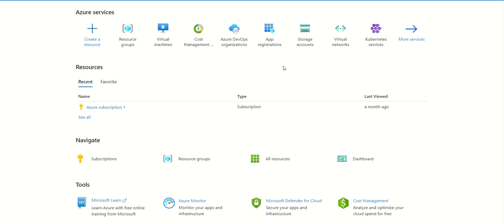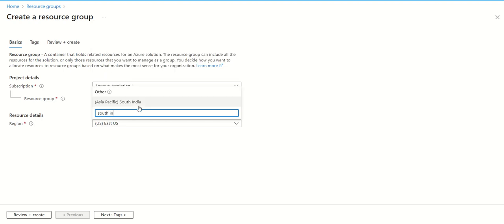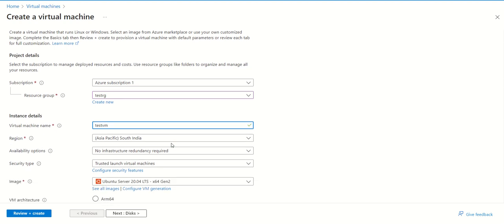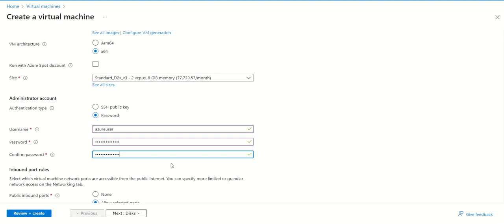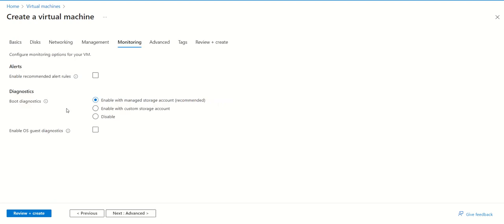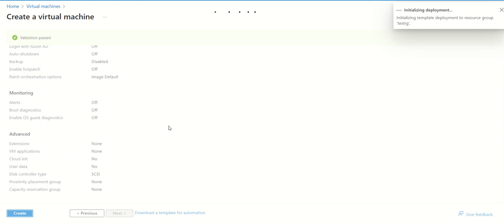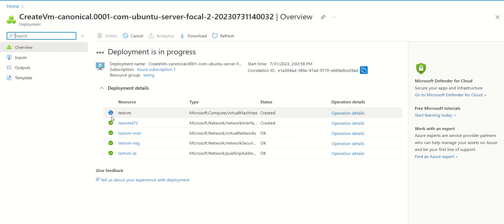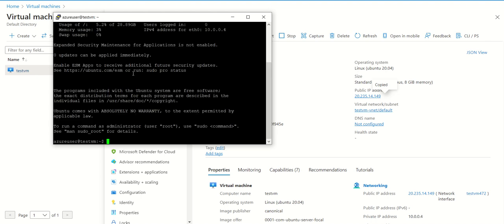How To Create Linux Vm on Azure | Linux VM in Azure| Linux Virtual Machine (VM)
how to create linux vm on azure
how to create virtual machine on azure
azure
virtual machine
vm